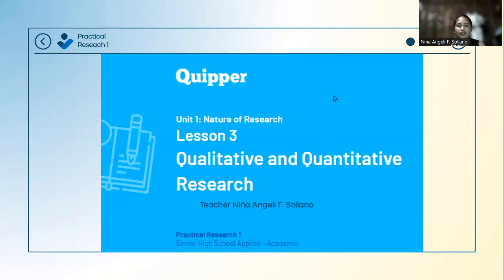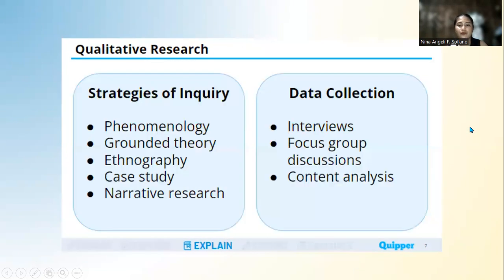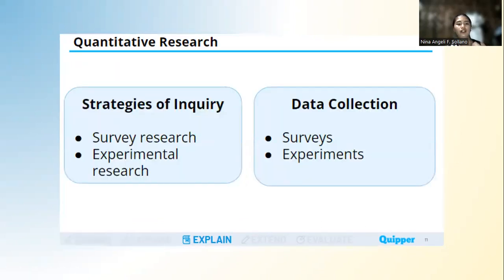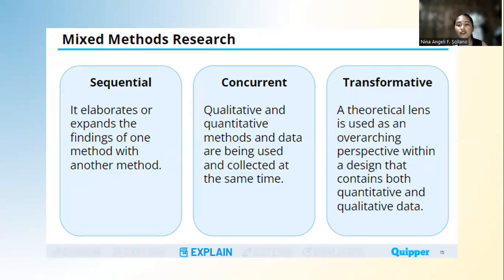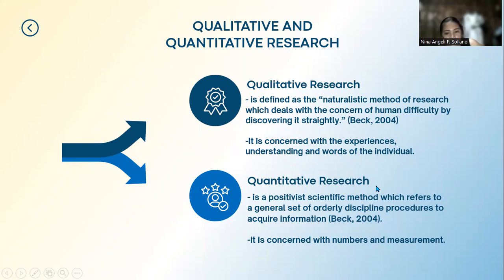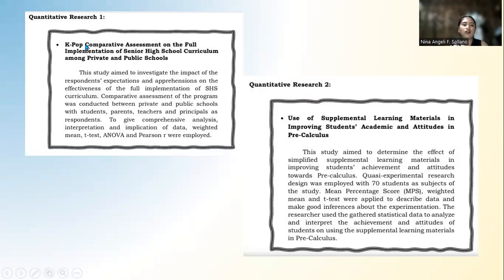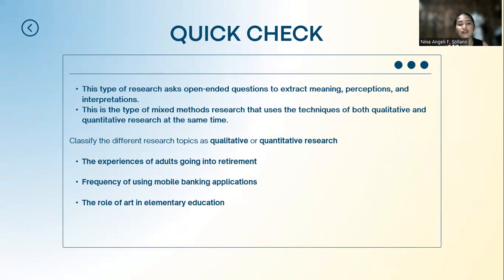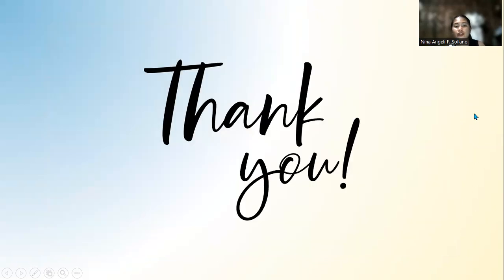Practical Research 1 UNIT 1 LESSON 3: Quantitative and Qualitative Research